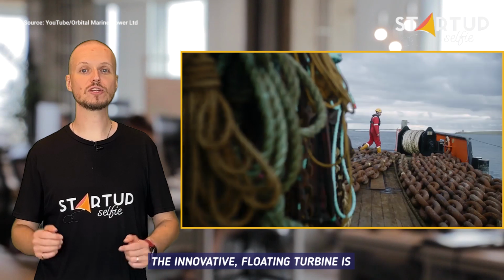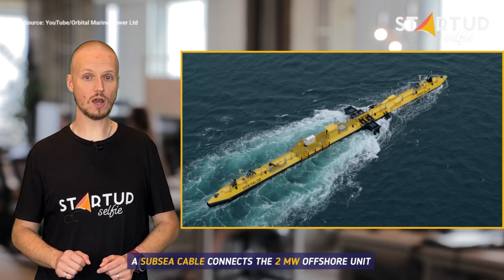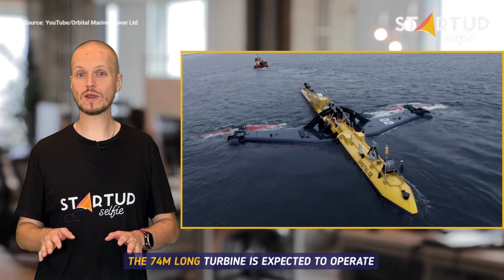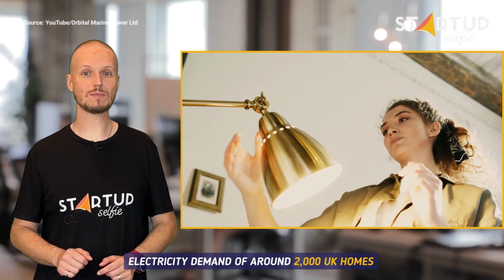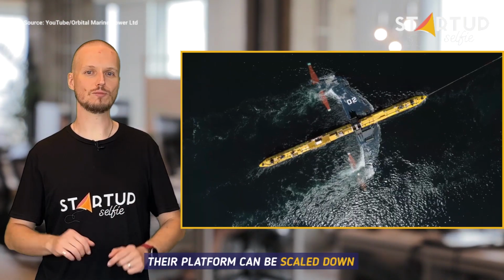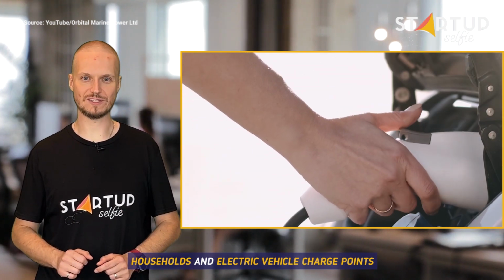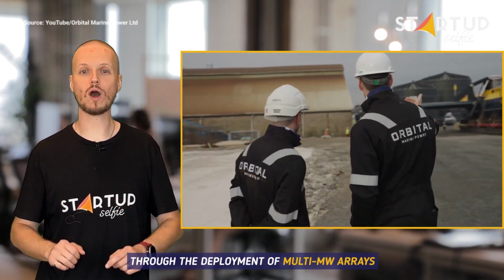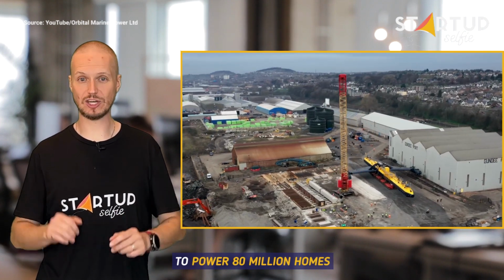World’s most powerful Tidal Turbine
This floating turbine powers thousands of homes. It generates clean power from flowing water. Orbital’s unique floating platform is moored via anchors in powerful tidal streams or river currents. Underwater rotors capture the dense flowing energy. Legs lift to the water surface for maintenance. Manufactured and launched in Dundee, Orbital Marine Power’s O2 was towed up to Orkney, which has some of the strongest tidal currents in the world. It has commenced grid connected power generation at the European Marine Energy Centre (EMEC) in Orkney.

The innovative, floating turbine is anchored in the Fall of Warness, where tidal speeds can exceed 3 meters per second. A subsea cable connects the 2 MW offshore unit to the local onshore electricity network. The 74m long turbine is expected to operate in the waters off Orkney for the next 15 years, with the capacity to meet the annual electricity demand of around 2,000 UK homes, with clean, predictable power from the fast-flowing waters.

Orbital mentions that their platform can be scaled down to capture power from river flow, which can support off-grid demands from communities, households and electric vehicle charge points. Orbital is now setting its sights on commercializing its technology through the deployment of multi-MW arrays. With a global capacity estimate of 100 gigawatts, tidal energy harvesting has the potential to power 80 million homes.

What are your thoughts on the powerful O2 tidal turbine?